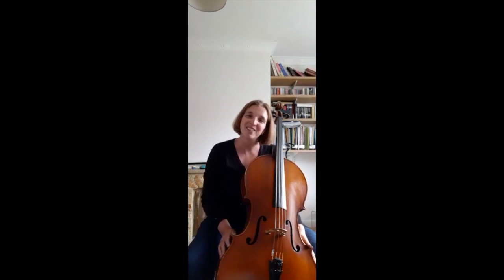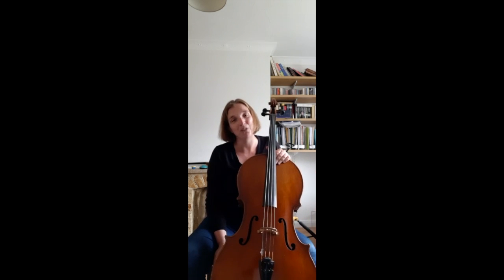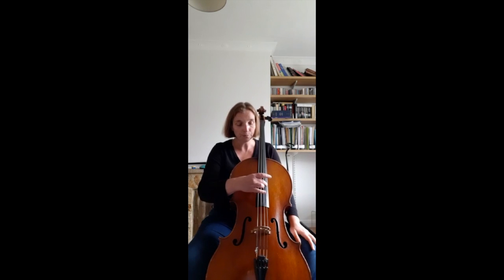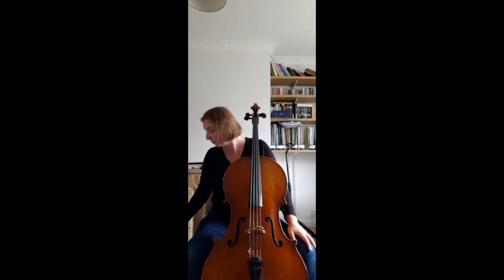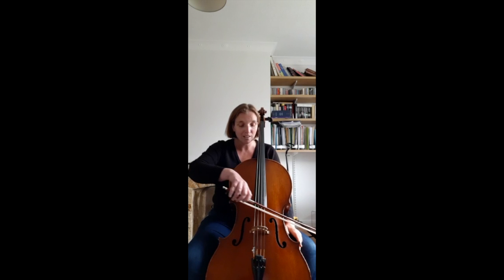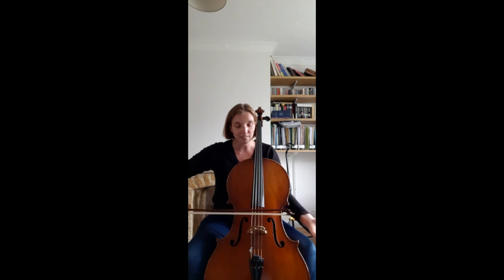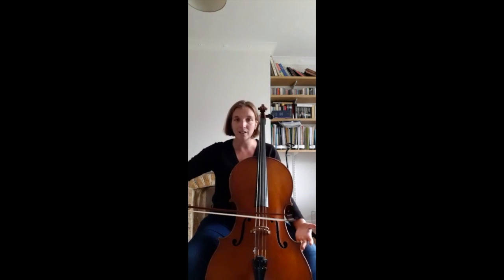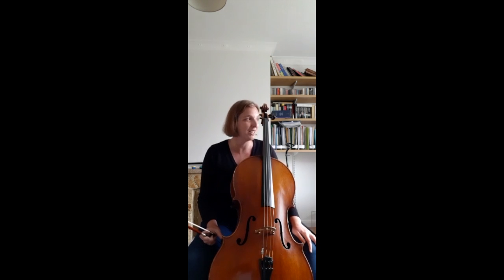Not played your cello in a while? Sarah, Reza cellist offers some advice to get you going!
Welcome to our Reza Community Orchestra Virtual Sessions!  Our programme this term is free and has been designed by our team of professional musicians and conductor for players of all ages and abilities.  It includes new music, orchestra section films, backing tracks, top tips from our Reza musicians, orchestra quiz, zoom rehearsal (or open rehearsal depending on the rules) and a members’ concert.  Anyone can join from anywhere in the world!

To access our music library and download your parts, please complete this form

We would love you to come and play along with our professional musicians (virtually of course!). Information about how to do this is available in our music library.

We hope you enjoy taking part in our Virtual Programme and we look forward to performing together again as a group very soon!

Hannah Carter, Managing Director, Ensemble Reza
Steve Dummer - Conductor and Wind
Anna Cooper - Violin/Viola
Andrew Thurgood - Violin
Sarah Carvalho-Dubost - Cello
Pavlos Carvalho - Cello/Percussion
Martijn Van Galen – Trumpet

This project has been made possible thanks to public funding from the National Lottery through Arts Council England.